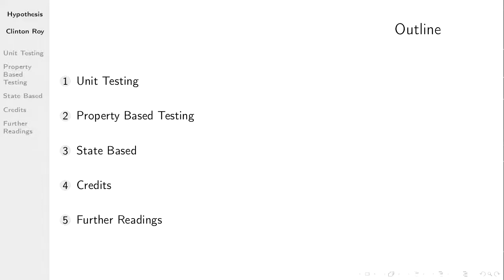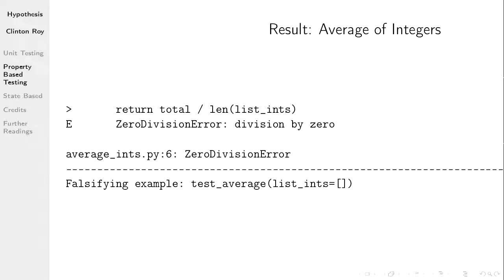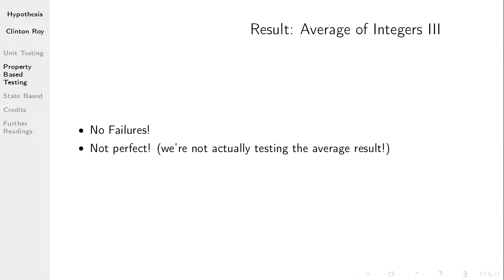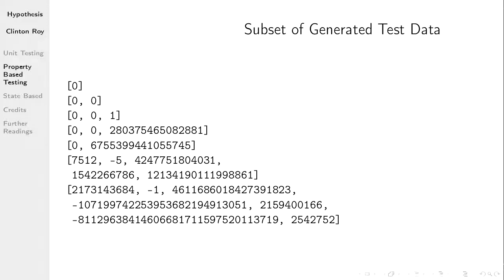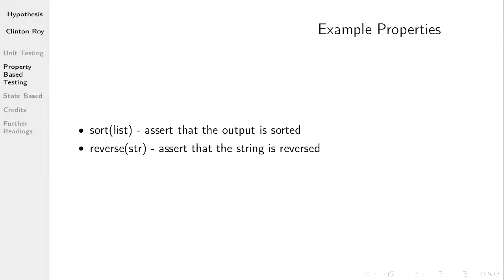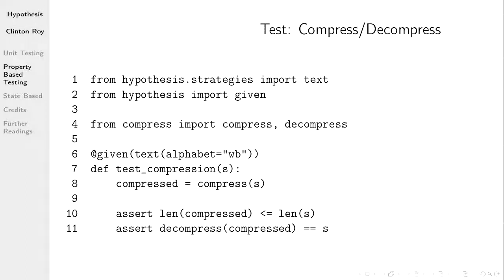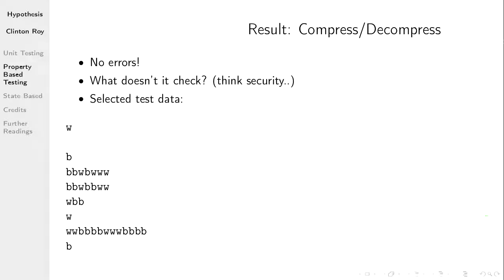More testing with fewer tests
Clinton Roy
We all wish we were were testing more, but tests are ugly, a pain to write and are brittle. Property based testing helps to solve all of these problems. Now, with Hypothesis, Python has an outstanding toolkit to write property based tests.